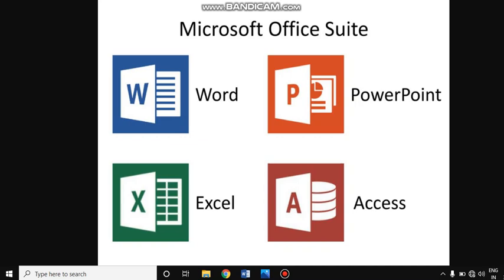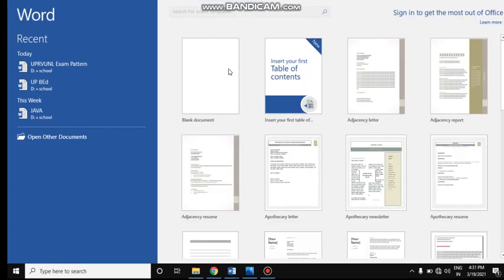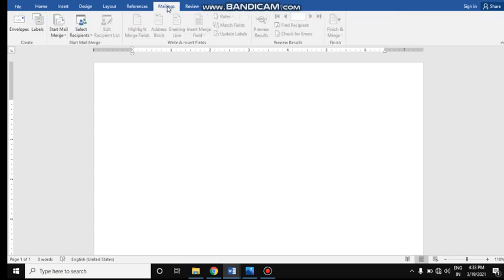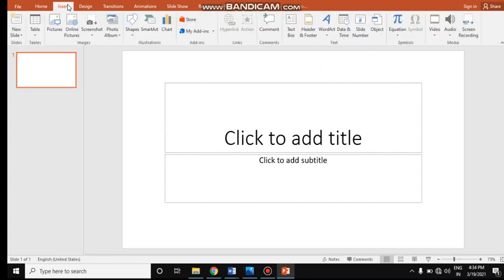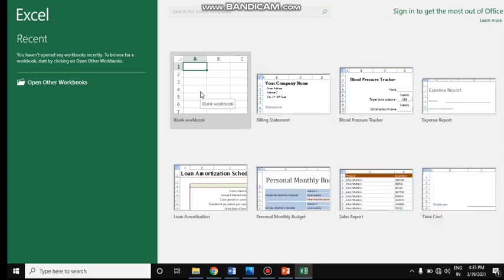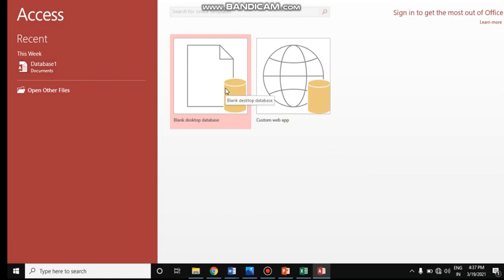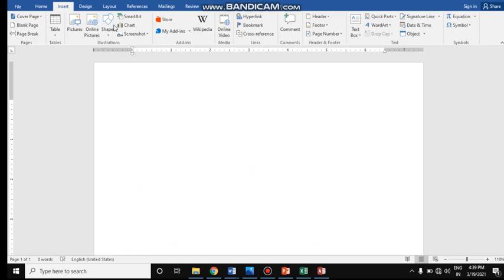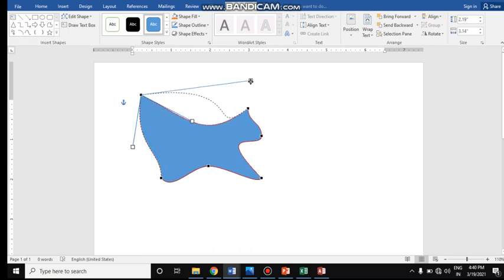Introduction to MS OFFICE::word::power_point::excel::access